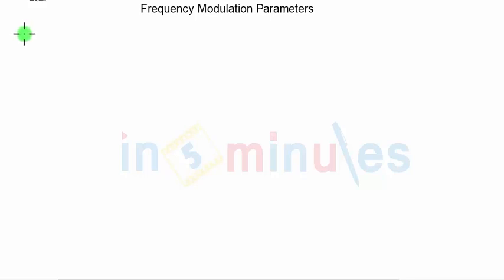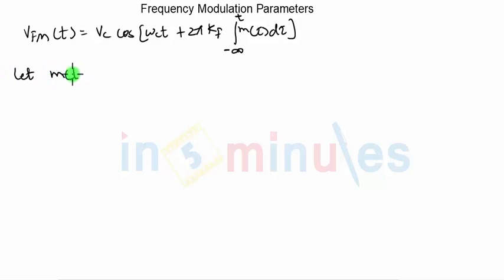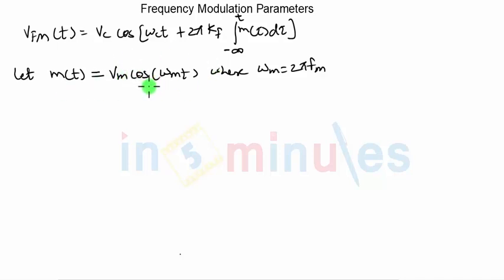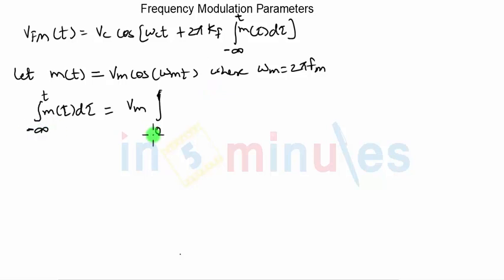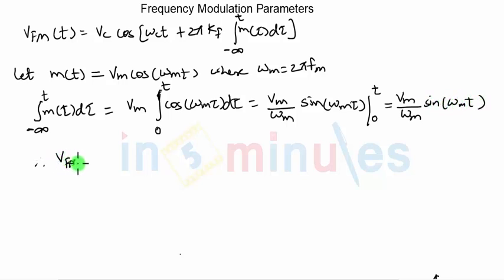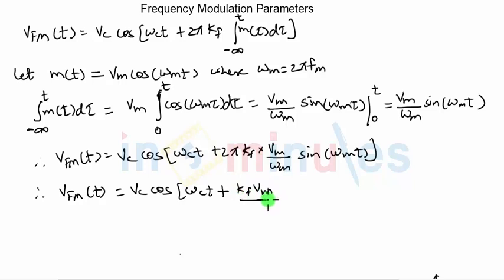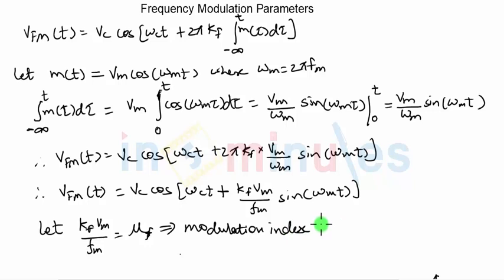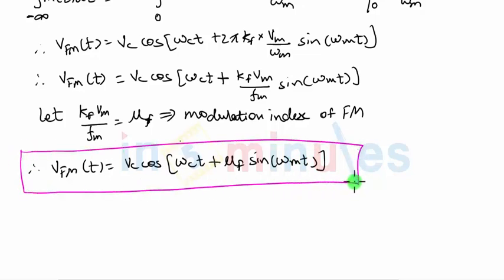Module3_Vid_6_Angle Modulation and Demodulation_FM Parameters_(Part1)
Module Name - FM Parameters_(Part1)

It defines various parameters for FM signal like modulation index, frequency and phase deviation and frequency and phase sensitivities